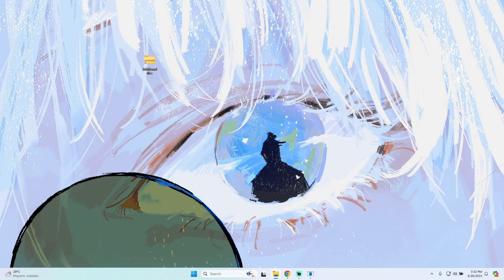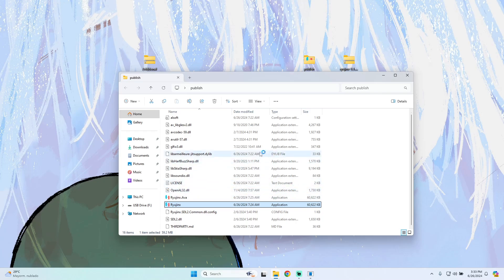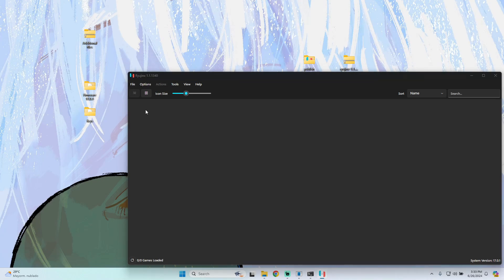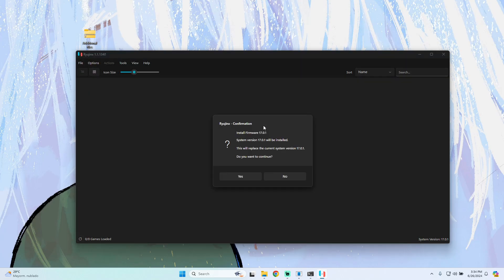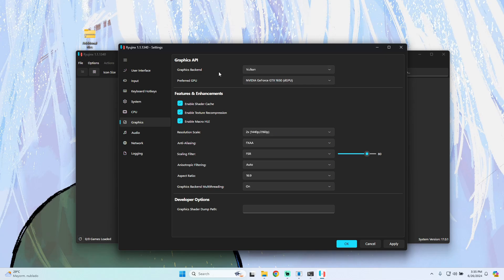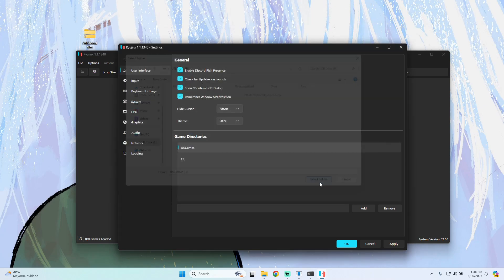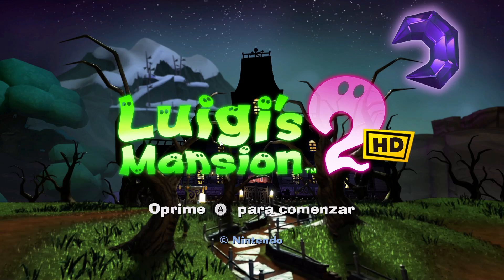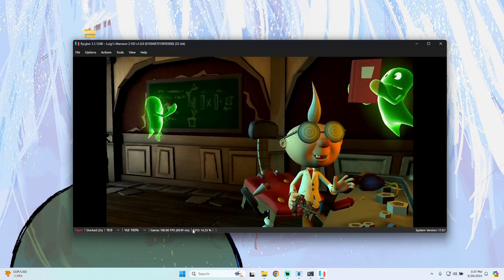How to play Luigi's Mansion 2 HD on Windows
Hey! On this video I will help you to be able to game Luigi's Mansion 2 HD on Ryujinx, with the configuration, and all the tips to be able to run it! Any comment or question do you have, I will more than happy to help you to resolve it!

Laptop Specs:
Main Laptop Name: Lenovo Legion 5 15ARH05
CPU:  AMD Ryzen 5 4600H with Radeon Graphics
GPU:  NVIDIA GeForce GTX 1650 4 GB VRAM
RAM: 32 GB DDR4  3200 MHz
SSD: Crucial BX500 1TB 3D NAND SATA 2.5-Inch Internal SSD, up to 540MB/s - CT1000BX500SSD1.